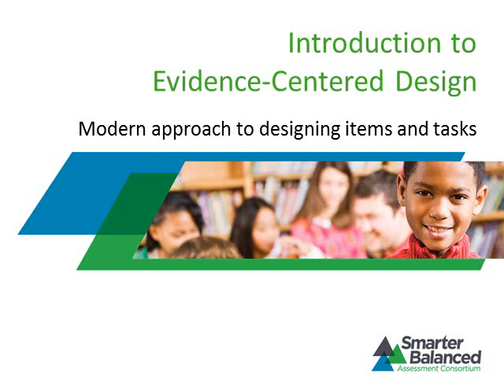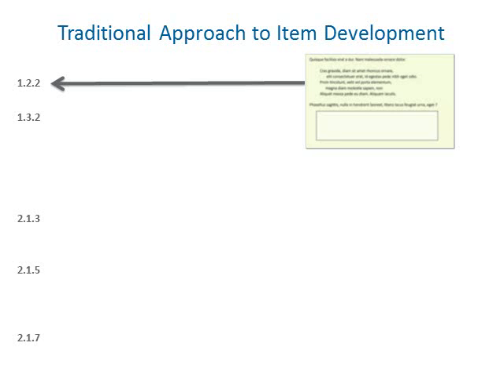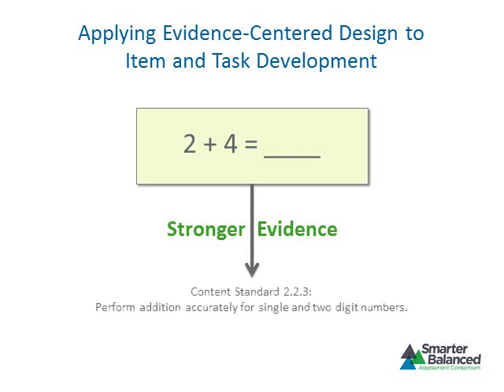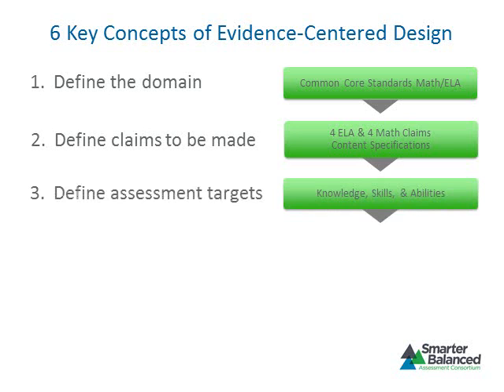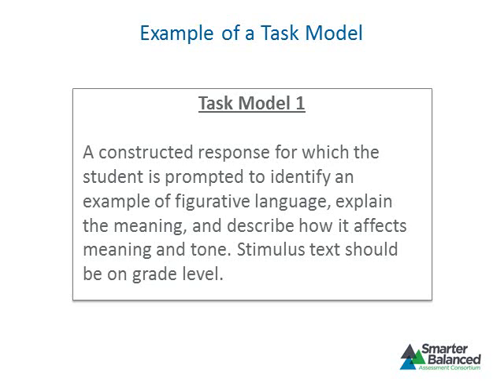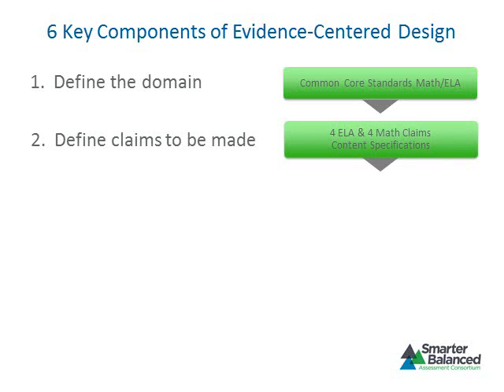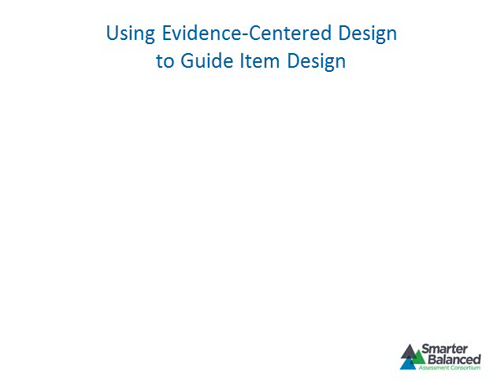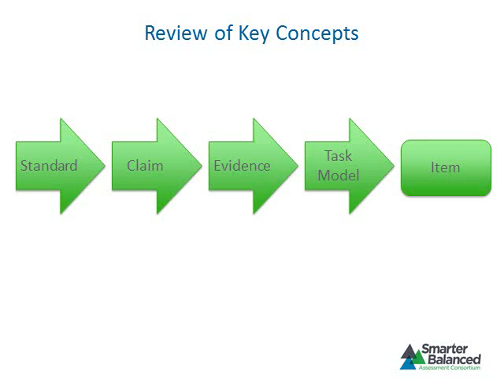Intro to Evidence-Centered Design.wmv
This module will explore several concepts that provide a foundation for Evidence-Centered Design. It will begin with contrasting a traditional approach of developing items and tasks to an Evidenced-Centered approach. It will also present the following concepts: claims about student learning, assessment targets, evidence of student learning, and task models.